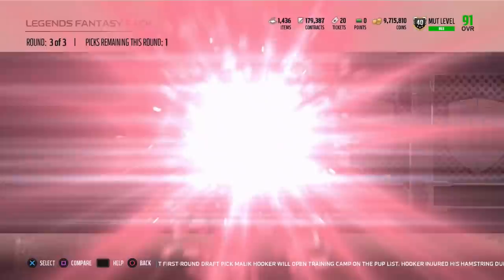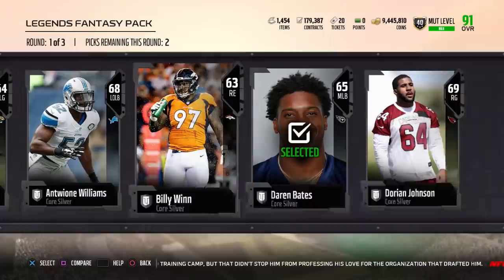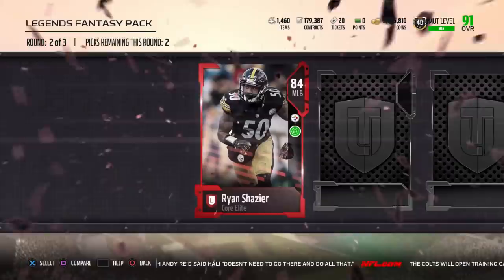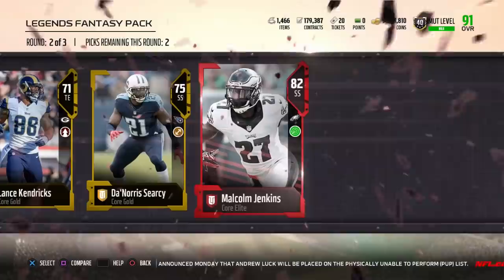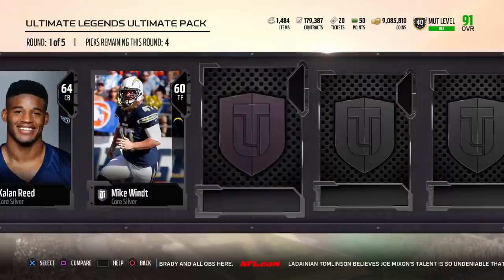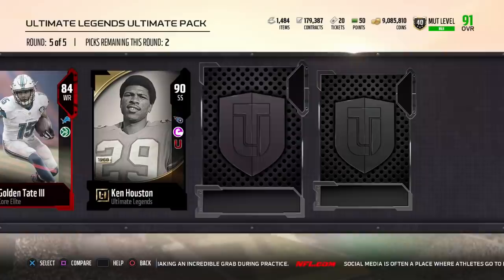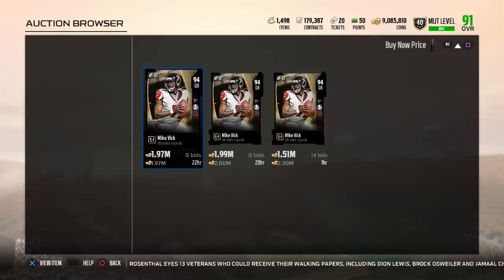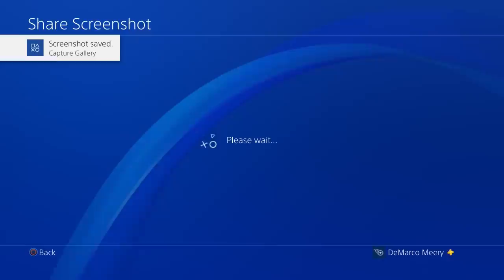BEST PACK IN MUT HISTORY!? | 3 MILLION COIN PACK MUT 18!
I think I just pulled the best pack in MUT history, or at least one of the best. With insane cards like Limited Mel Blount and 94 OVR Michael Vick in the game, packs can be extremely juicy, or juiced packs? MUT 18 has had it's ups and downs but this MUT 18 Limited Edition set of cards we've had this year have been great. Limited edition Mel Blount Pull videos will be uploaded a lot today in Madden 18. I wonder if anybody can beat this pack! Send me a Tweet on Twitter if you can top this best pack opening ever!